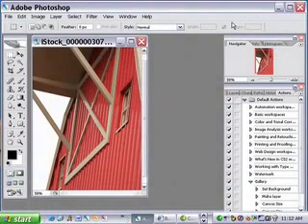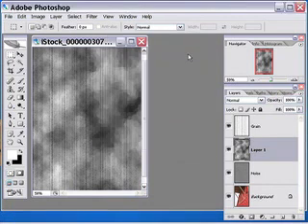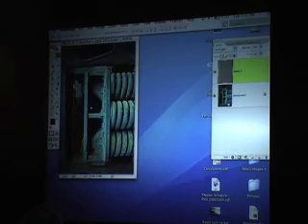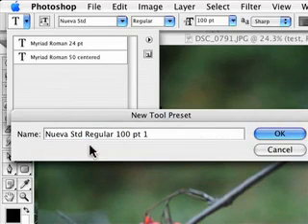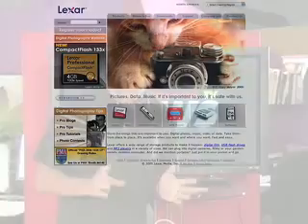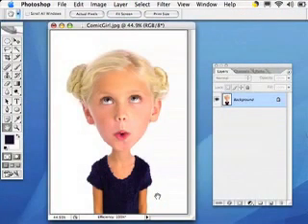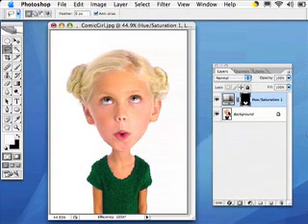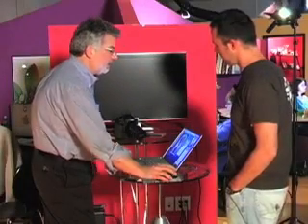Photoshop Tutorial Add Noise